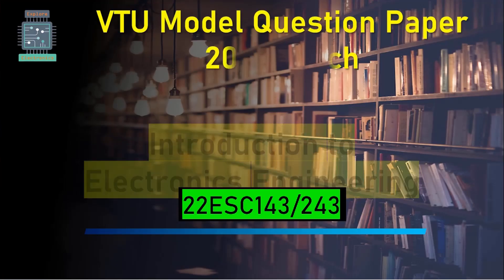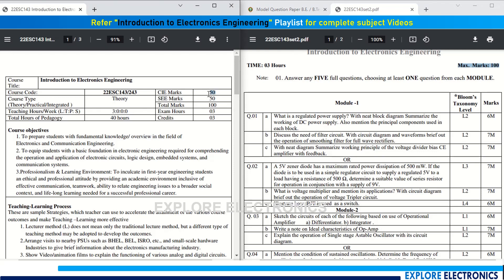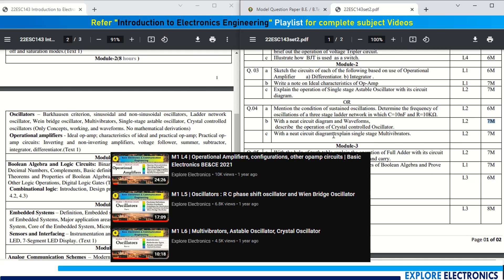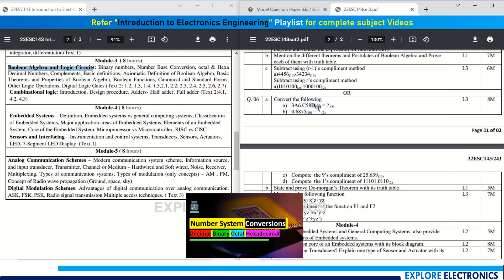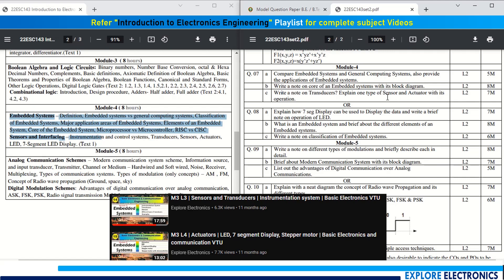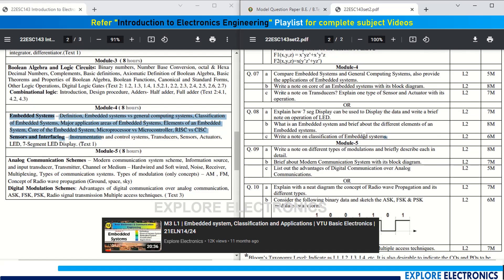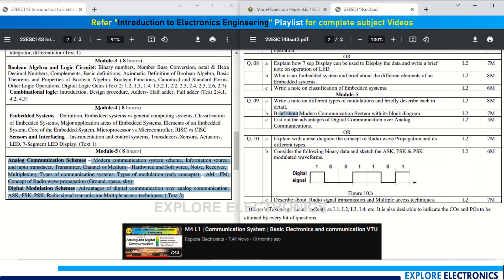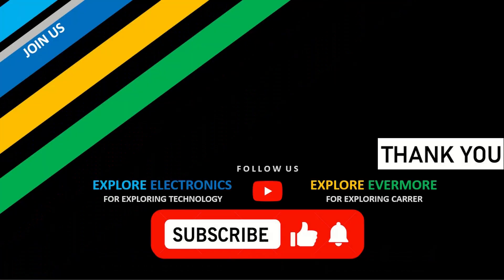VTU Model Question paper of Introduction to Electronics 22ESC143/243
vtu 1st sem Model Question Paper of Introduction to Electronics Subject 22ESC143. Model QP is discussed with syllabus.
This model question paper is the reference for exam question paper pattern. students can see the discussion on how questions appear in vtu exam.
Complete Answers for This model qp is uploaded shortly.

👉☑ Watched the video!
👉☐ Liked?